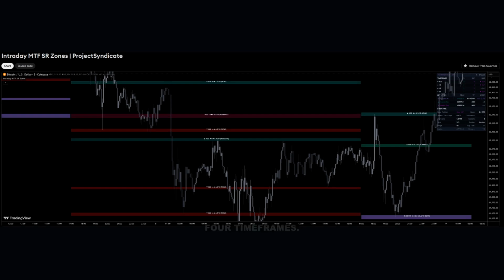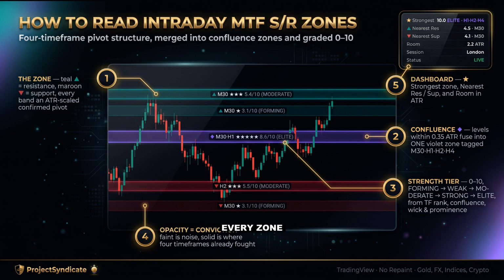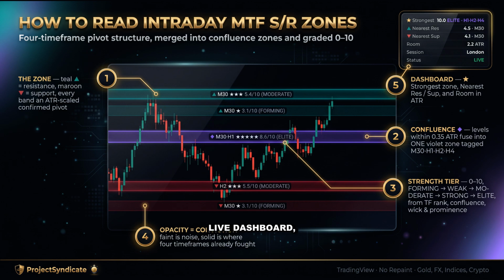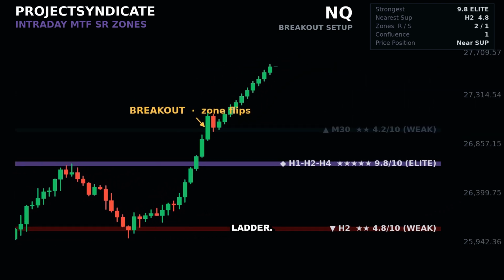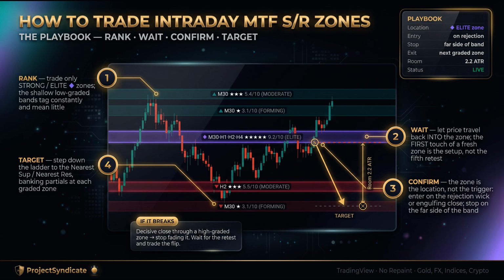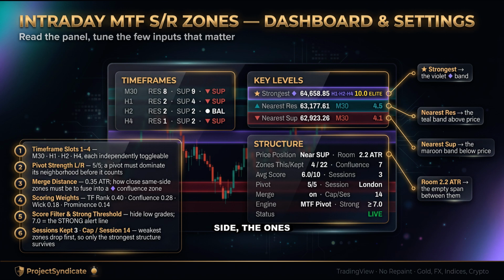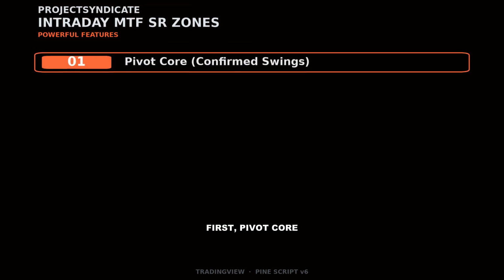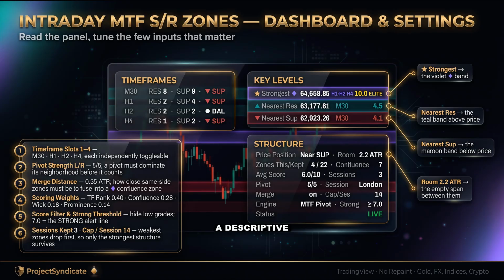Stop Guessing! Grade Your Trading Zones (0-10 Scale)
Master intraday MTF SR zones to improve your chart reading. Learn to build confluence zones and grade setups from 0 to 10 effectively.

This guide focuses on identifying precise intraday MTF SR zones by merging four-timeframe pivot structures. If you trade assets like NQ or GBPUSD or gold or BTC, this technical breakdown provides a systematic approach to filtering price action. You will learn how to configure the dashboard settings to isolate high-probability entries and ignore market noise.

By grading confluence trading zones, you can objectively assess the strength of potential breakout setups. This method removes guesswork from your daily routine, helping you focus on the most reliable pivot structure analysis available on your charts. Whether you are scaling into positions or looking for trend reversals, the techniques shown here apply directly to multi timeframe trading workflows.